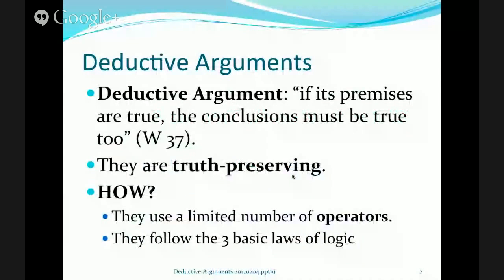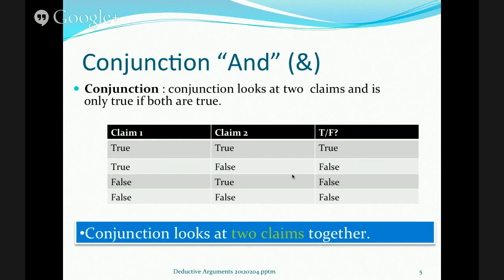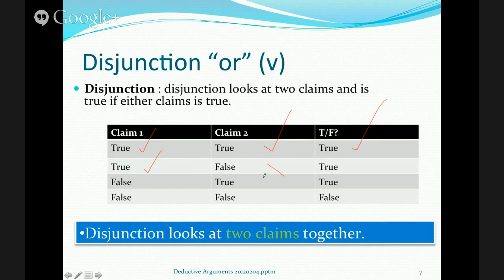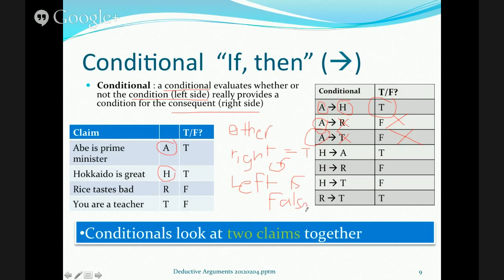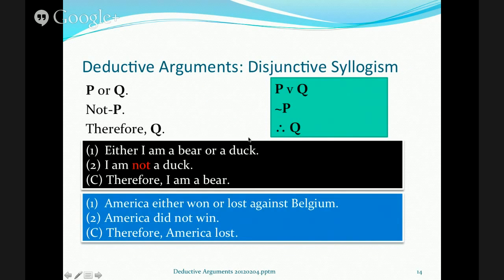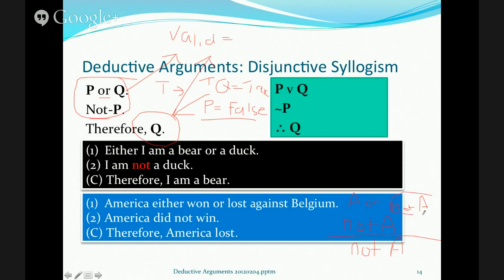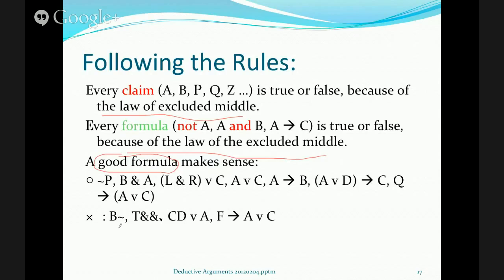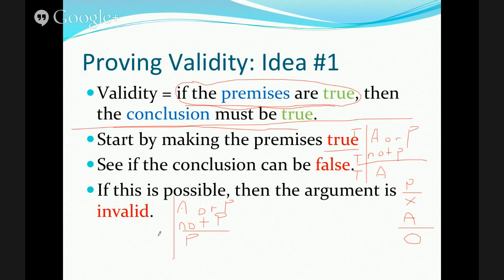Critical Thinking Flip 5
An introduction to "operators" ("not","and","or","if/then") and "deductive arguments" built on the three law of logic.